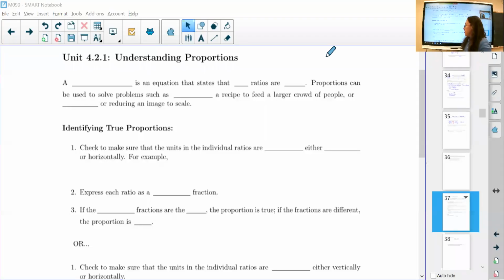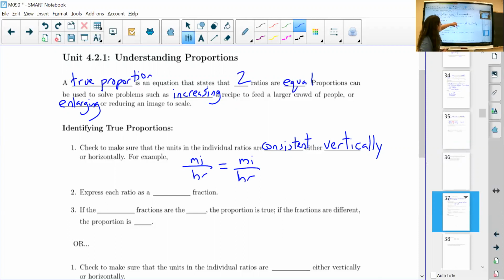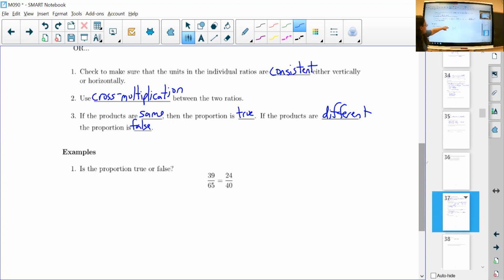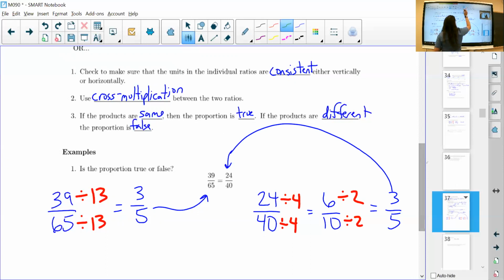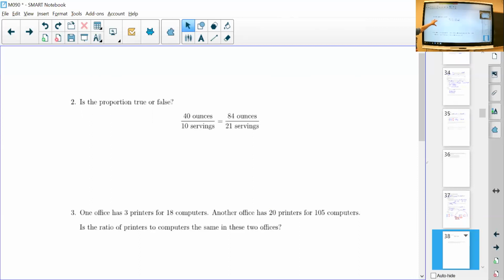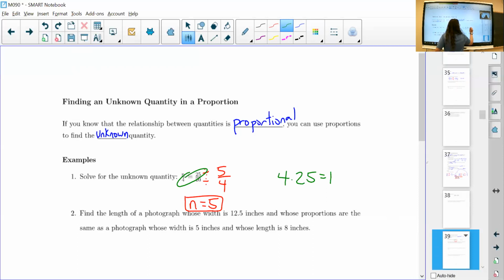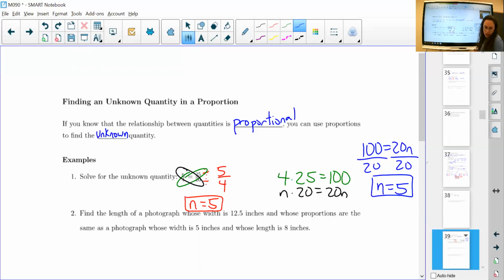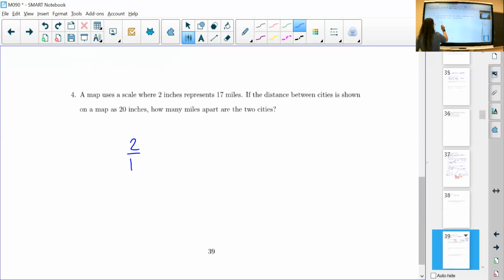Unit 4.2.1 Understanding Proportions p 37-39 Understanding Proportions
We learn about proportions and how they compare two ratios.